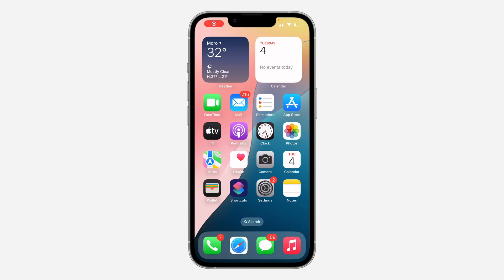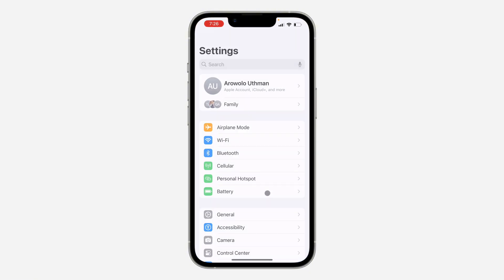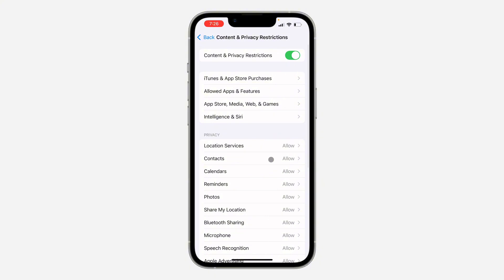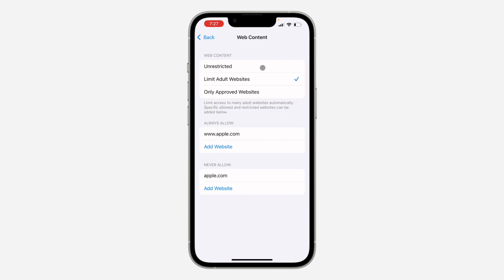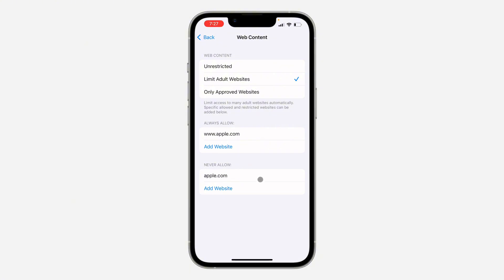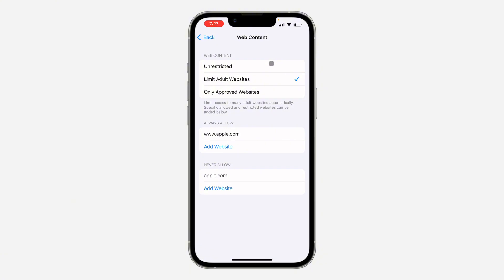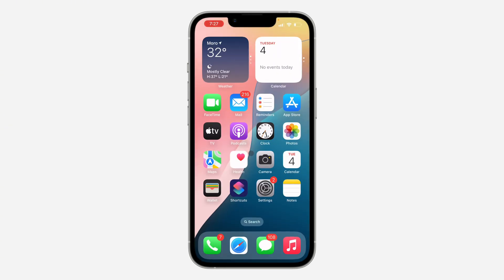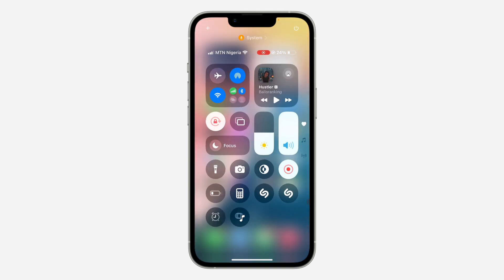How to Allow Restricted Websites on iPhone! (2025)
Learn how to access restricted websites on your iPhone in 2025! This tutorial covers various methods to bypass website restrictions and access blocked content. iPhone RestrictedWebsites BypassRestrictions WebsiteAccess iPhoneTips #2025